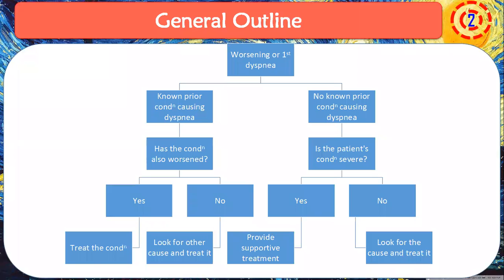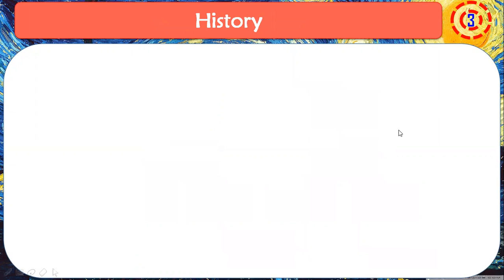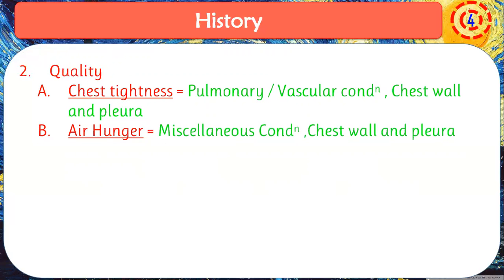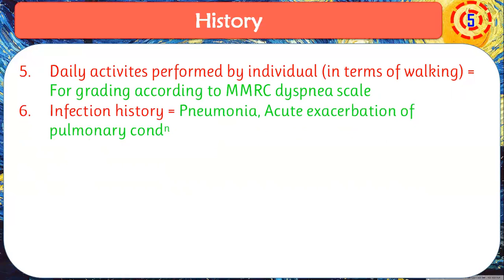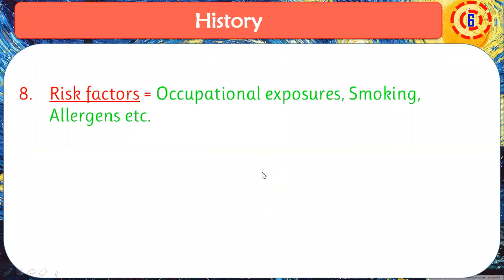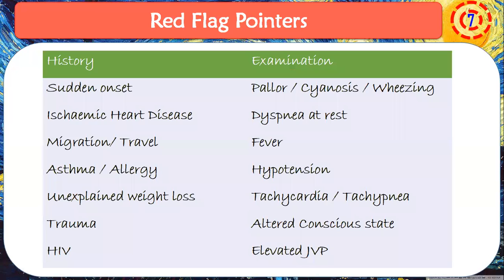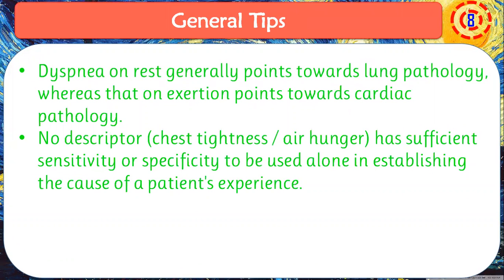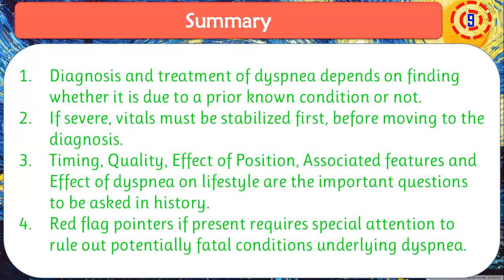An Approach to Dyspnea - 3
Welcome to SRG's Medicine. On this video on Respiratory Medicine Series, we shall explore about equally feared symptom on respiratory medicine as well as cardiac medicine  (i.e. Dyspnea) .Explore through subsequent videos to explore dyspnea from an all round perspective, from definition and etiology of dyspnea to it's diagnostic algorithm (work-up) and treatment. Let's continue our journey on approach to dyspnea, furnishing our clinical skills armory with the best available techniques.. And on subsequent parts we shall build upon these concepts.

In this video, we shall talk about general outline of approach to dyspnea, history taking, and red flag pointers of dyspnea.